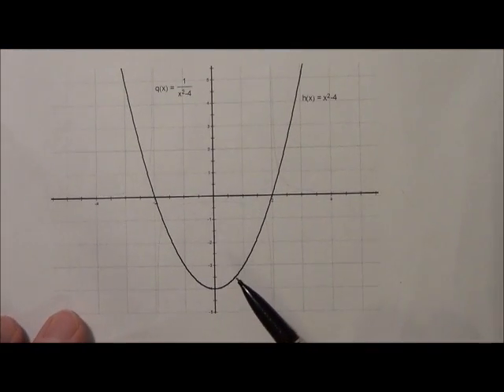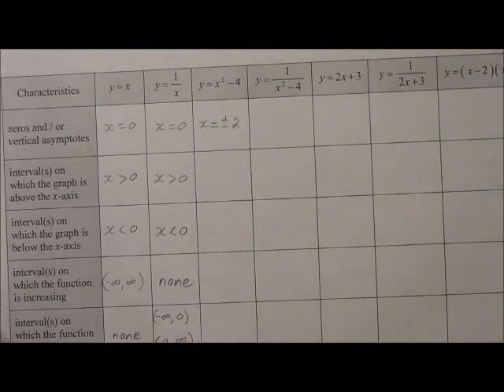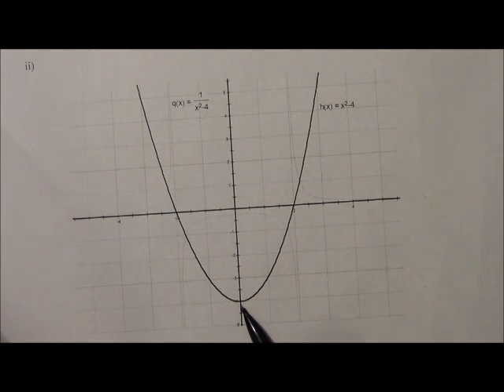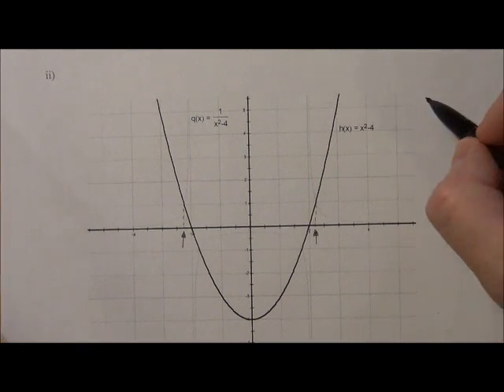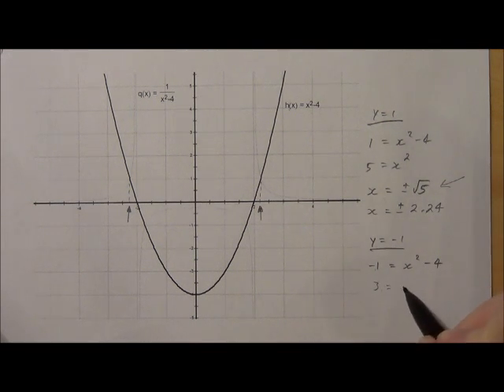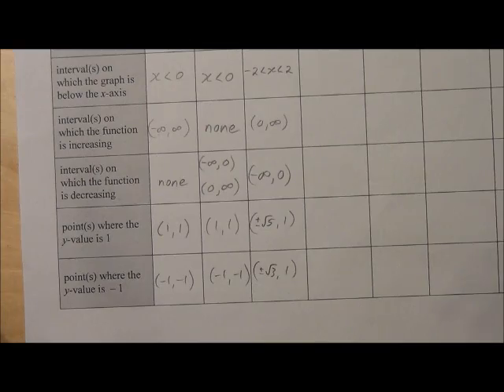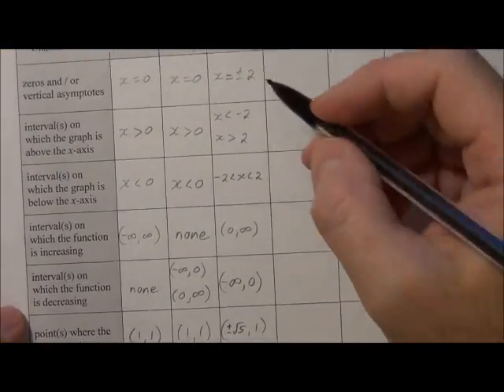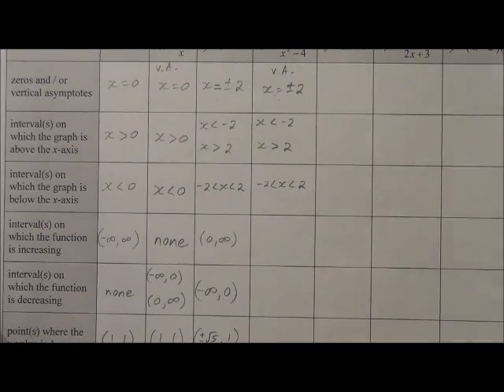MHF4U lesson 5 1 part 2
Graphs of Reciprocal Functions